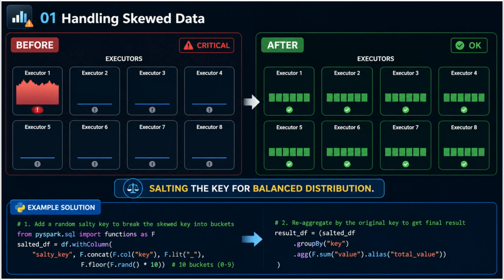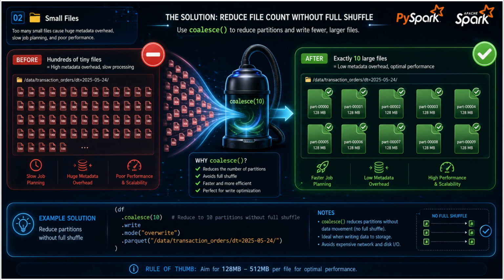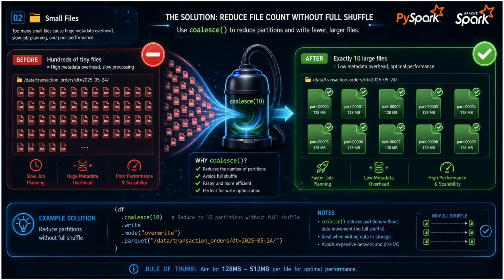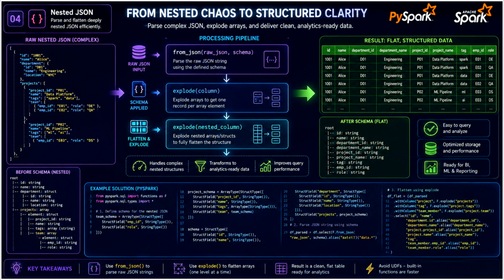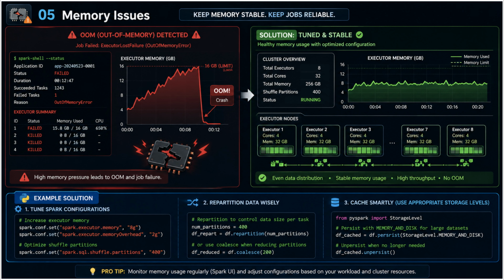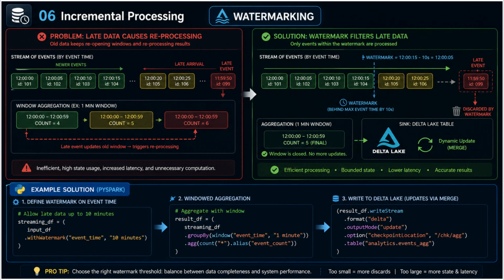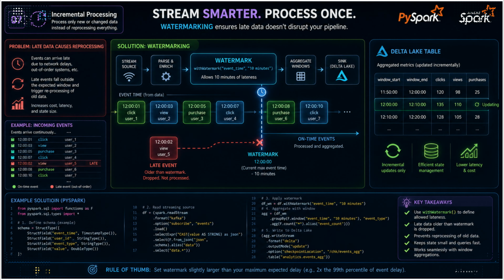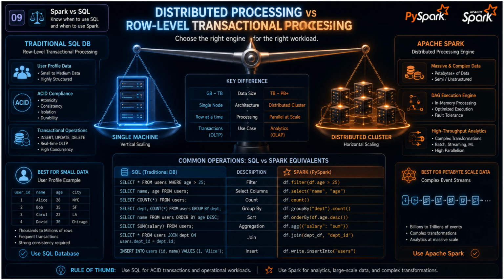Spark & PySpark Interview Masterclass (2026): 7 Real-World Scenarios Explained with Code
Master your Apache Spark and PySpark interview with this complete scenario-based visual guide.
In this professional video series, we go beyond syntax and focus on real-world problem solving — exactly what top data engineering interviews demand.

✅ What You’ll Learn (7 Scenarios):
1️⃣ Handling Skewed Data using Salting
2️⃣ Solving the Small Files Problem with coalesce() & repartition()
3️⃣ Join Optimization — broadcast joins, partitioning, and bucketed tables
4️⃣ Flattening Nested JSON using from_json() and explode()
5️⃣ Fixing Memory & OOM Issues with persistence and Spark configs
6️⃣ Designing Incremental Data Pipelines (Structured Streaming & Delta MERGE)
7️⃣ Choosing between Spark vs SQL for different workloads

🎯 Bonus Pro Tip:
"Practice with real data. Build. Break. Fix. Repeat." — the ultimate way to build confidence for your next interview.

👨‍💻 Perfect for:
Data Engineers, PySpark Developers, and Big Data Professionals
Anyone preparing for Spark or PySpark technical interviews in 2026